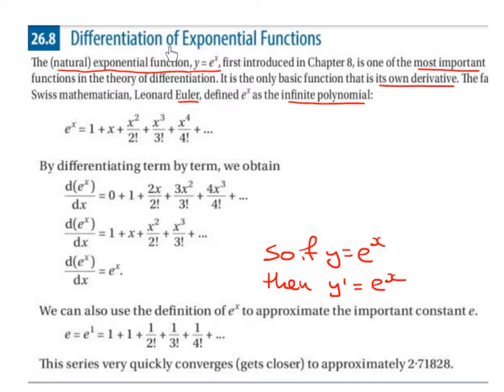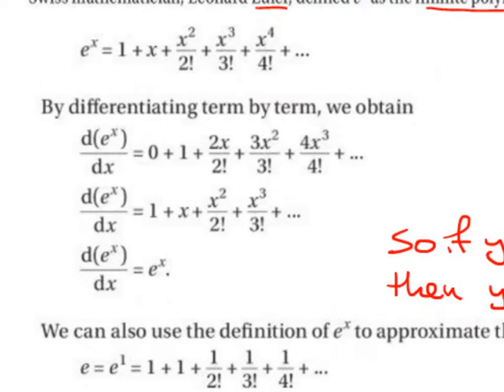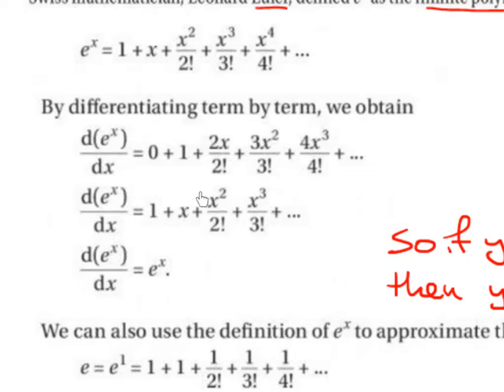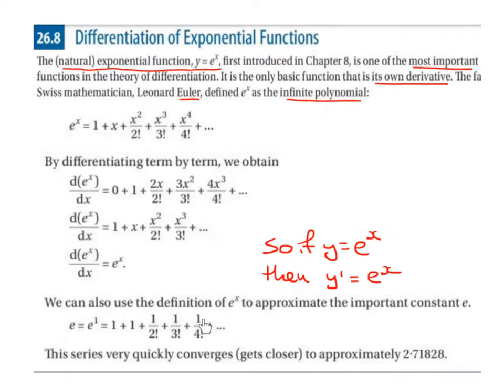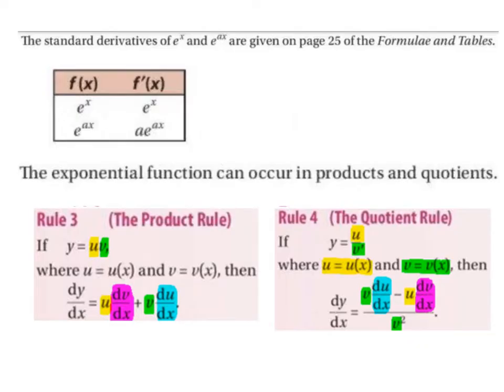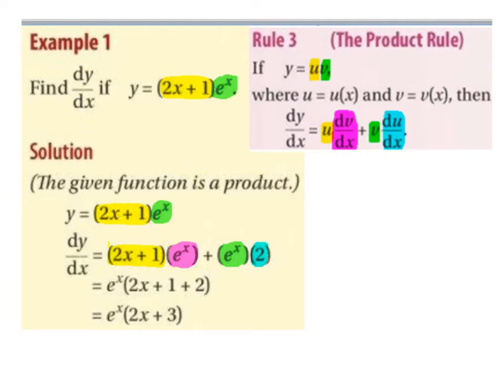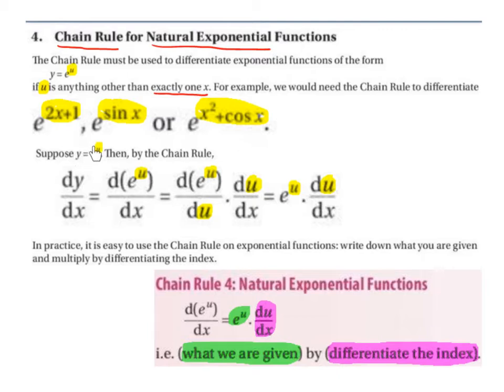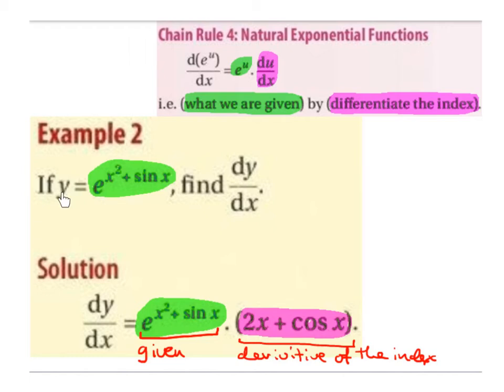LC HL differentiation of exponential functions